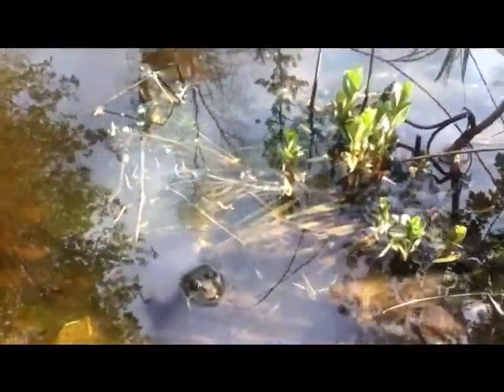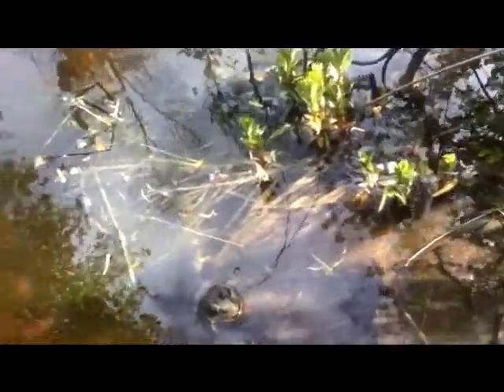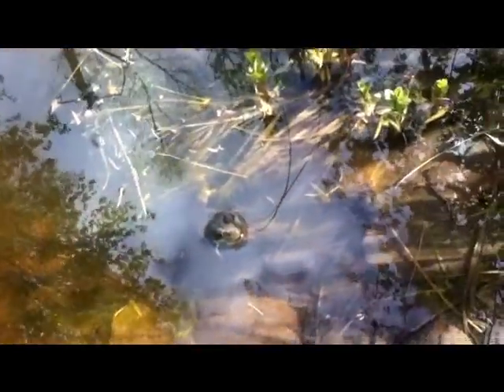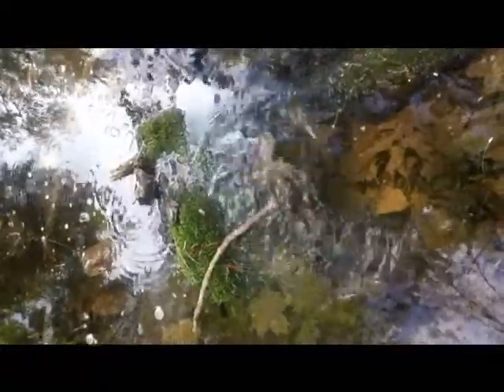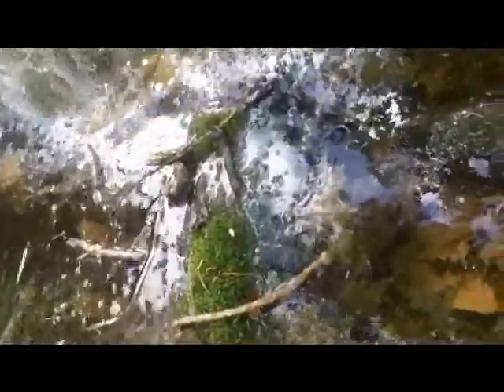The Green Frog; Kelsey Burnham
cooooooooooooooooooooool.